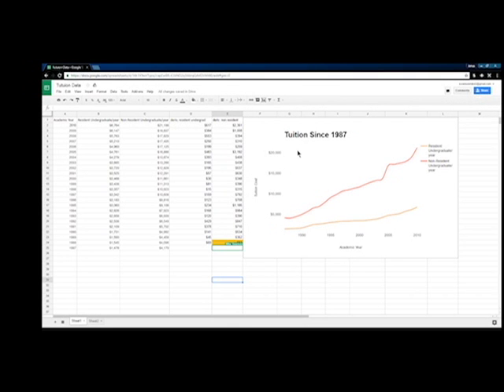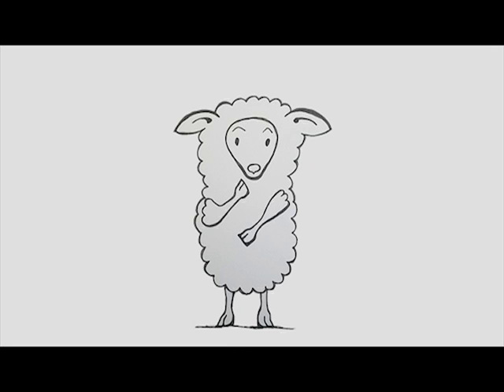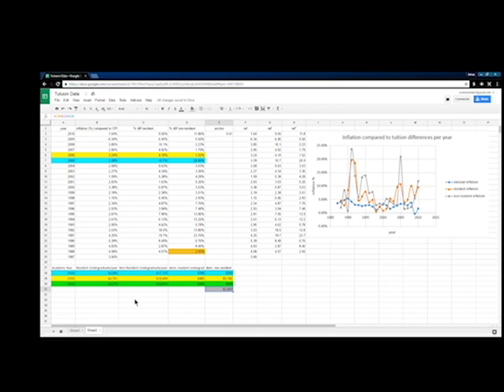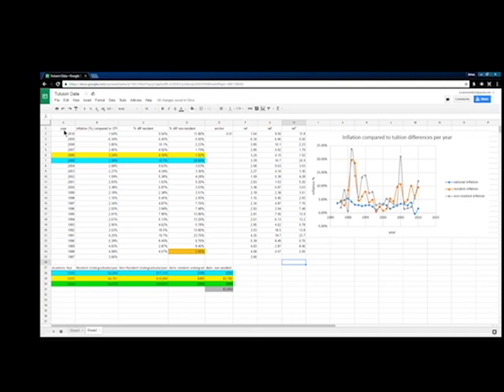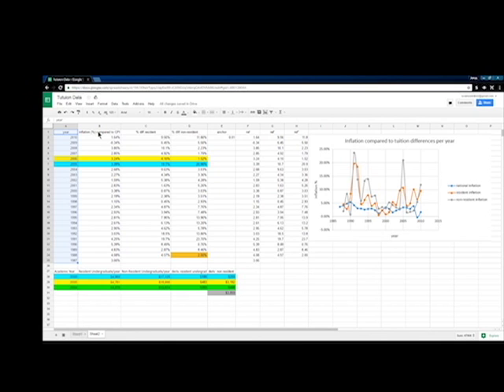tuition rise video project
the resolution is bad, the trends and visuals are still deducible although the numbers and annotation are difficult to see.